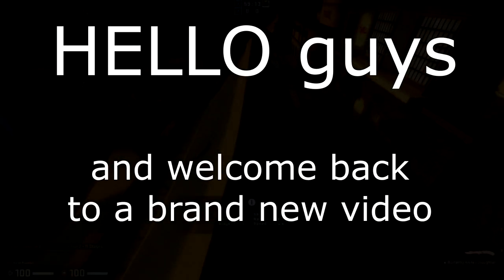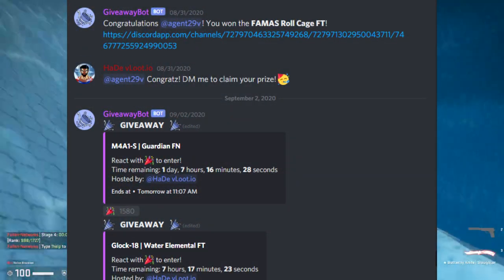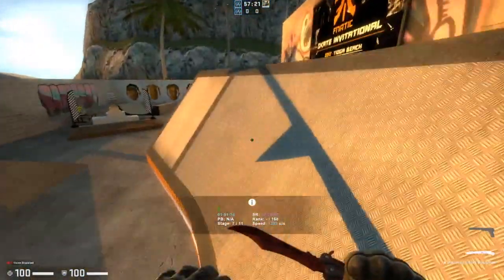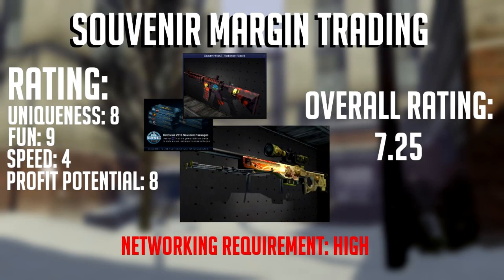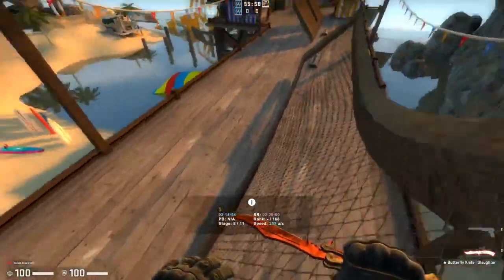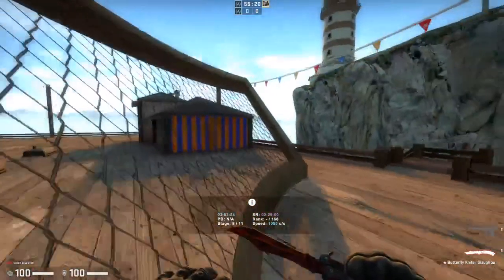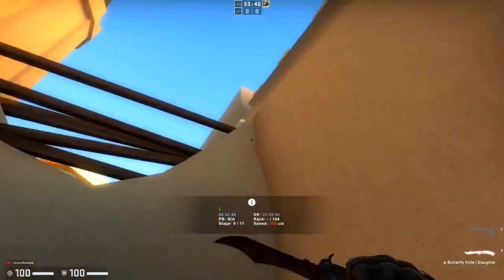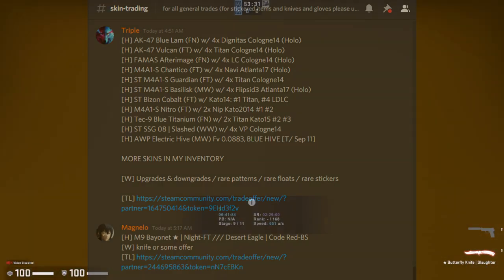THE BEST TRADING METHODS IN CS:GO | 2020 Trading Methods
Hey guys! Content has officially shifted towards more general item-type and trading videos for the time being, while the market is stale. Hopefully these tips and methods for CSGO trading are useful to you!

//SOCIALS:
SOCIALS\\

//NALO
NALO\\